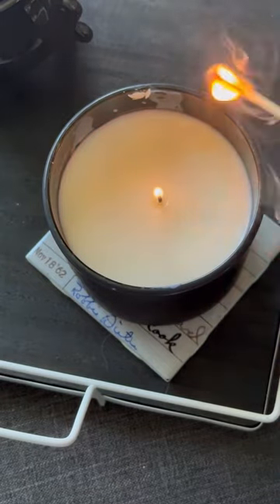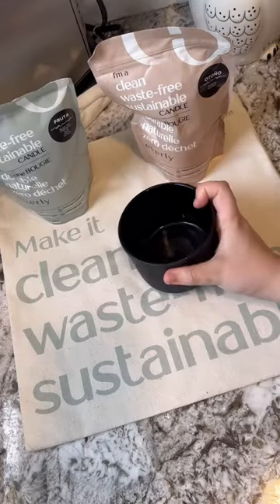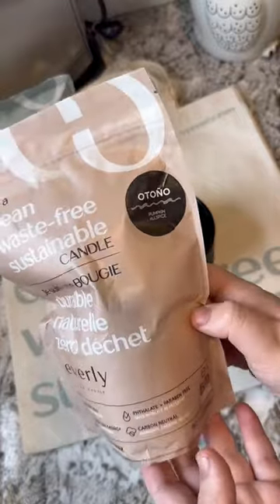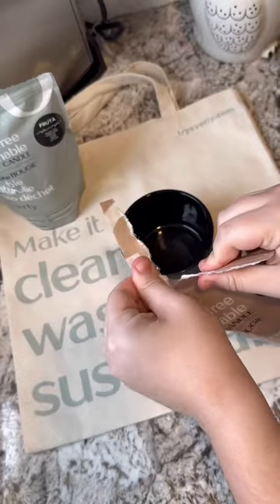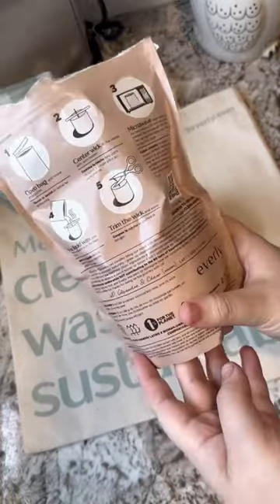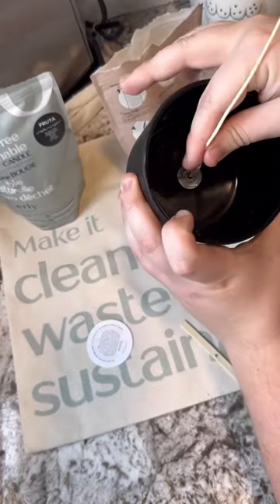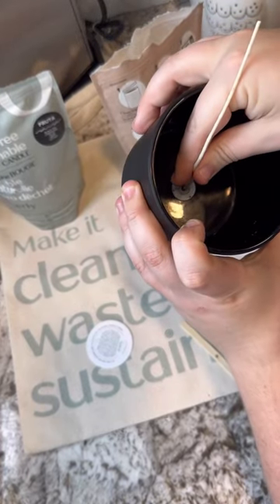Refill your candles with Everly kits!